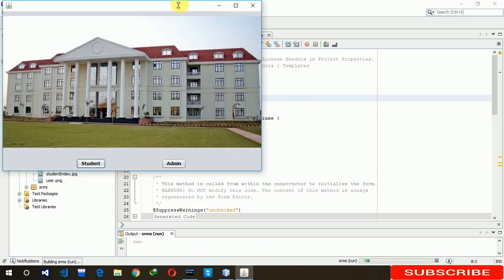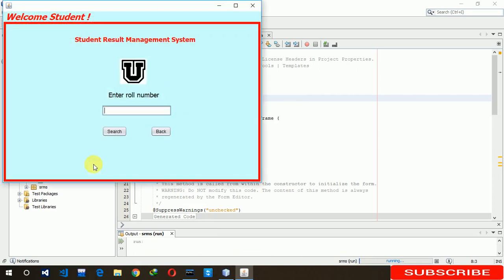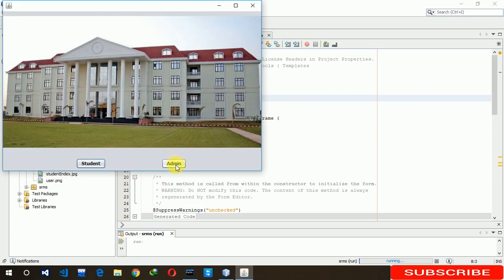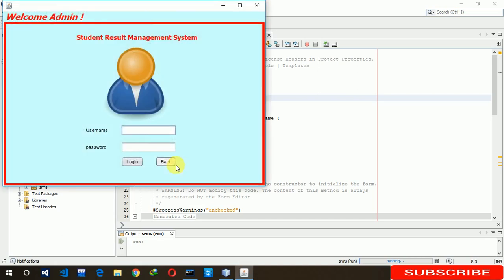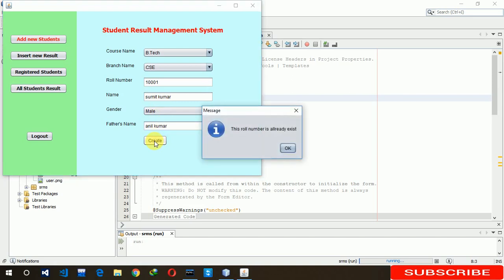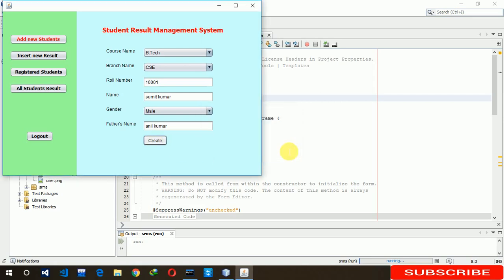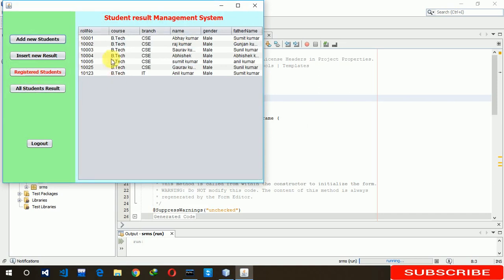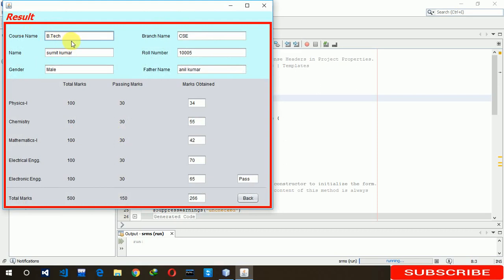1. Student Result Management System in java (JFrame, Mysql Database, Netbeans IDE)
1.You can also request us to create new project
2.Images and Icon used
3.Software used in this project details
4.Jar file used in this project:
5.About this project
6.Source code

2. Student Result Management System in java - Index and Admin Login page (JFrame, Mysql Database, Netbeans IDE)

3. Student Result Management System in java - Admin Home and Add new student (JFrame, Mysql Database, Netbeans IDE)

4. Student Result Management System in java - Insert new Result Page (JFrame, Mysql Database, Netbeans IDE)

5. Student Result Management System in java - Registered student and All students result (JFrame, Mysql Database, Netbeans IDE)

And